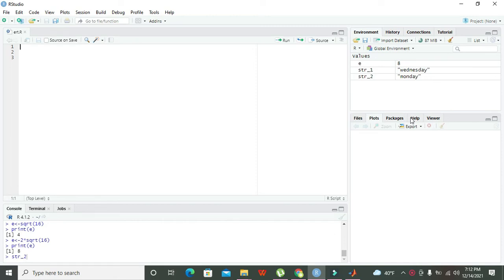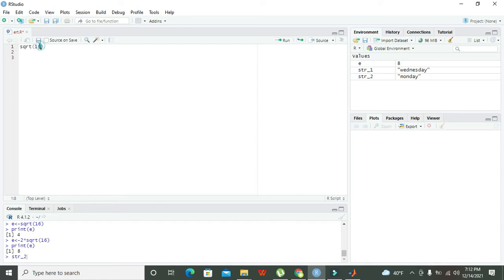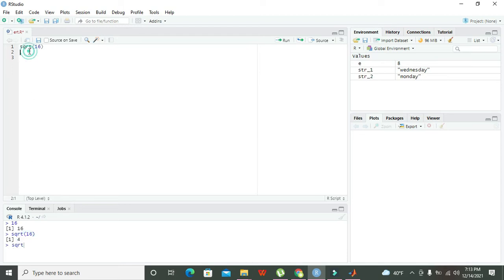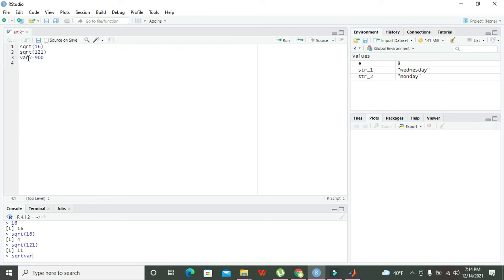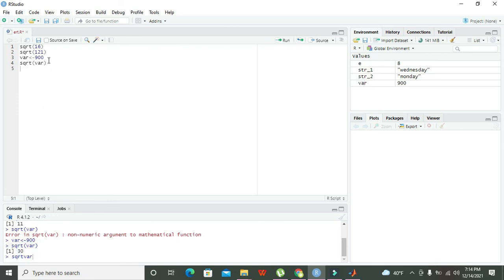how to take square root of a number in R programming Language | taking square root in R studio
1. how to take square root in R studio.
2. how to take under root in R programing language.
3. how to take square root in R programming language.